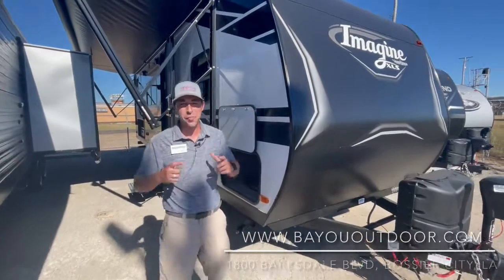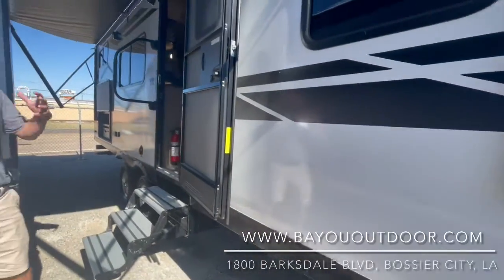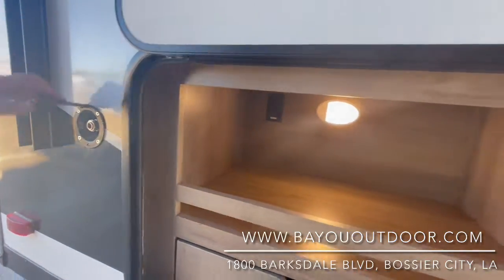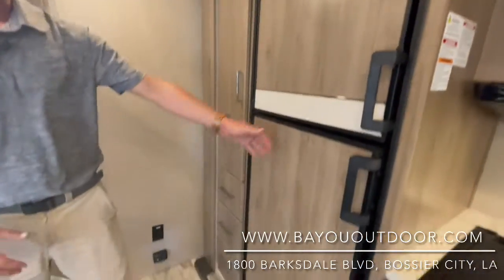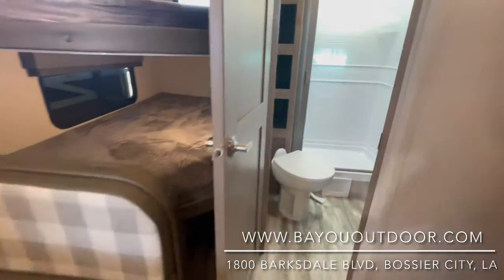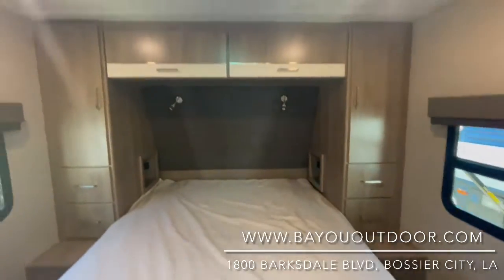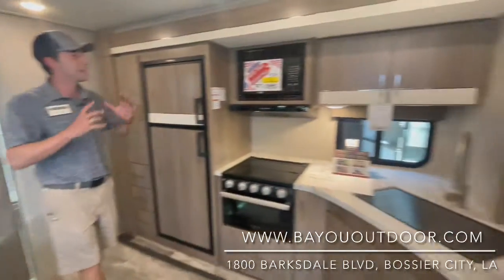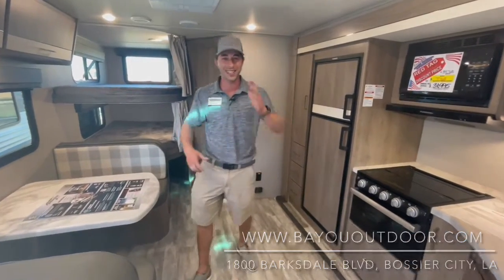2022 Grand Design Imagine XLS 23BHE Travel Trailer for Sale in Bossier City, Louisiana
SAVE OVER $7,700 OFF OF MSRP ON THIS 2022 IMAGINE XLS 23BHE TRAVEL TRAILER – NOW ONLY $31,995

Wow, take a look at this 2022 Imagine XLS 23BHE travel trailer. It is the perfect family camper and has so many amenities inside and out. Whip up dinner in the full-size kitchen, shower in the full-size bathroom, or get a good night’s sleep in the front master bedroom with a walk-around queen bed. Manufactured by Grand Design, it has one slide, double-bed bunks and can sleep up to 7 people. This travel trailer is ready to roll off the lot at our RV Store in Bossier City.